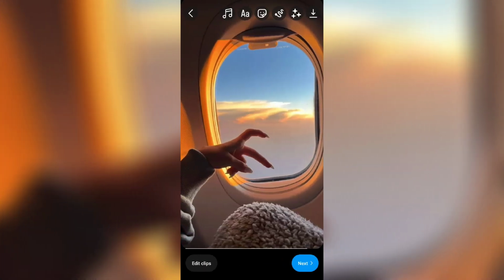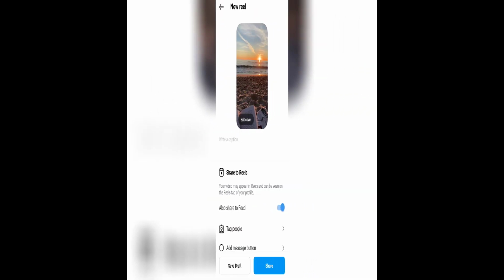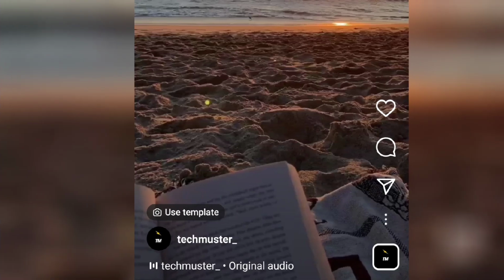How to create template in Instagram reels | How to make use template in Instagram